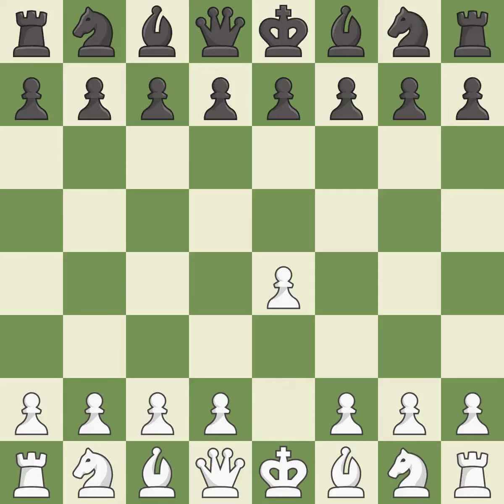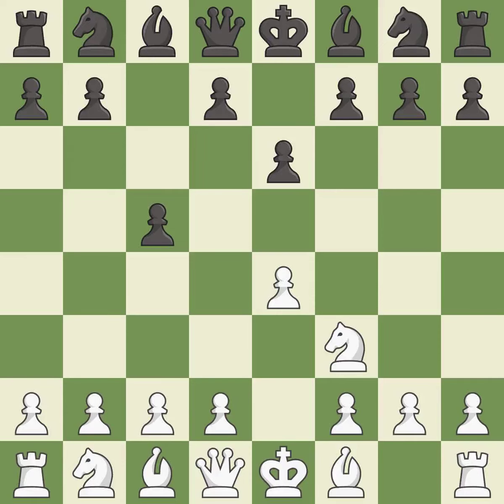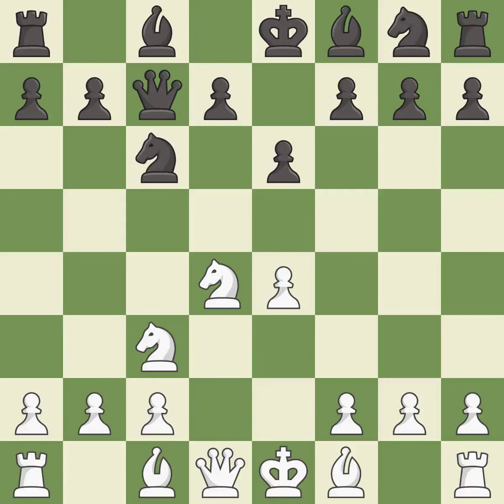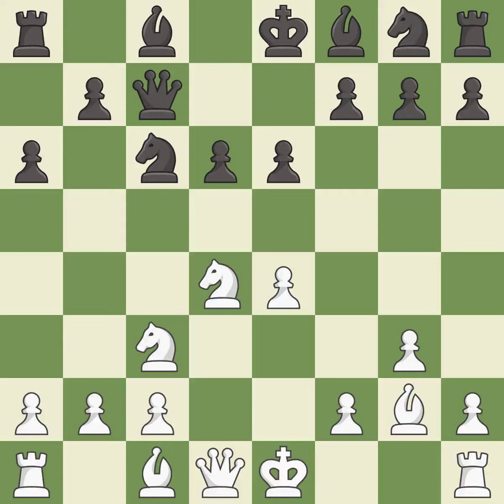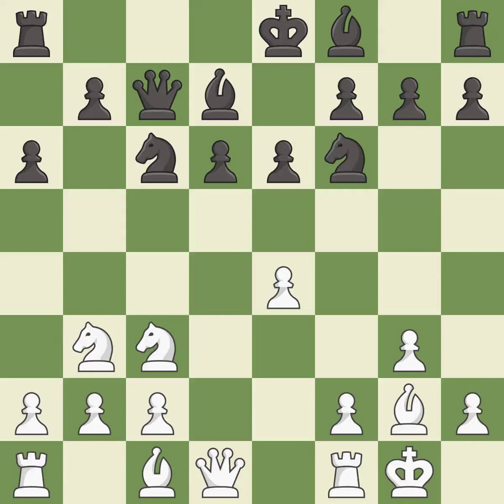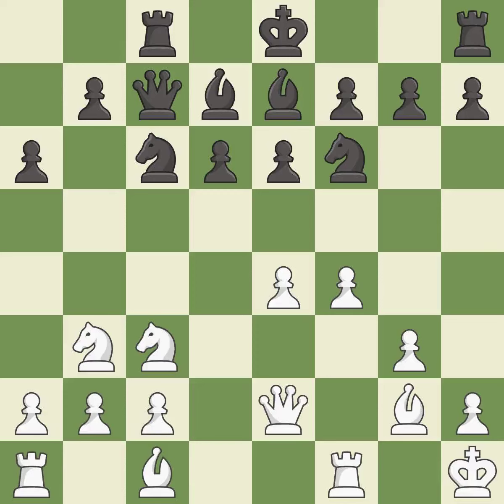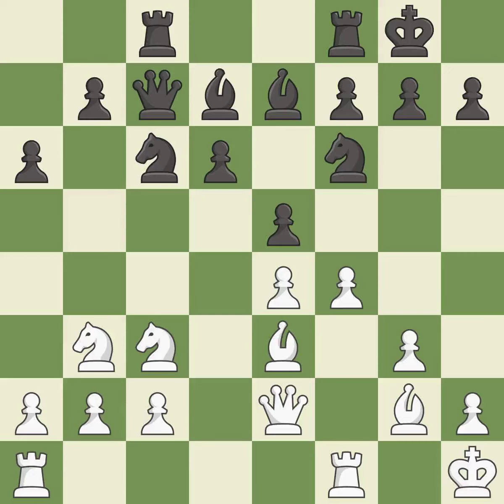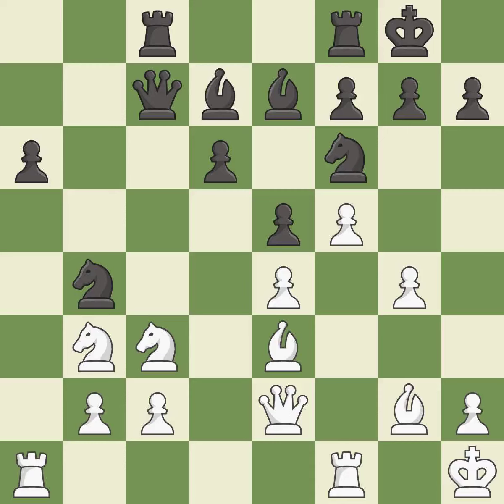White Alekseev, Evgeny, Black Rodshtein, M.,Sicilian Defense: Taimanov, Bastrikov Variation, 6.g3 a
Sicilian Defense: Taimanov, Bastrikov Variation, 6.g3 a6 7.Bg2 d6 8.O-O Bd7, Event 14th Euro Indiv 2013, Site Legnica POL, Date 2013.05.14, Round 9.3, White Alekseev, Evgeny, Black Rodshtein, M., Result 1-0, ECO B47, WhiteElo 2700, BlackElo 2638, PlyCount 43, EventDate 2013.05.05, EventType swiss, EventRounds 11, EventCountry POL, Source Mark Crowther, SourceDate 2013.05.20